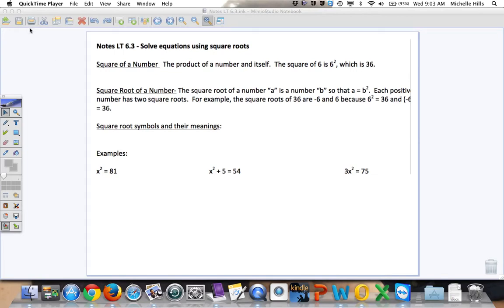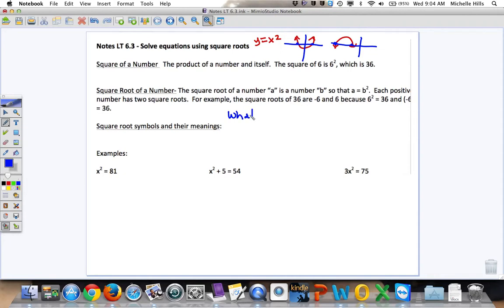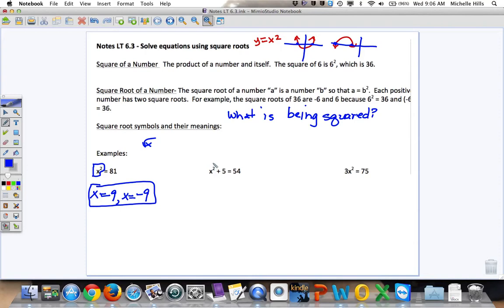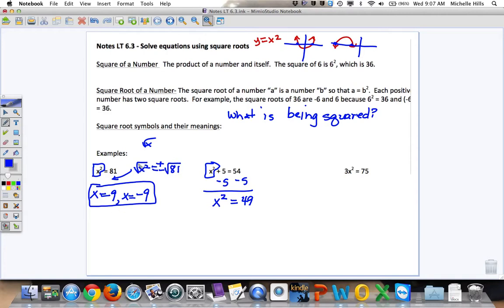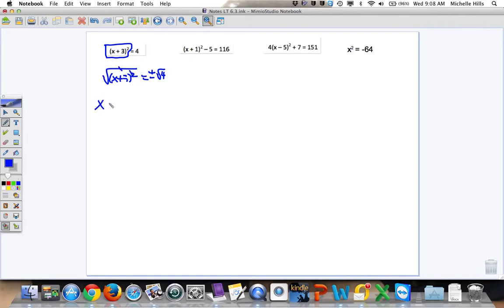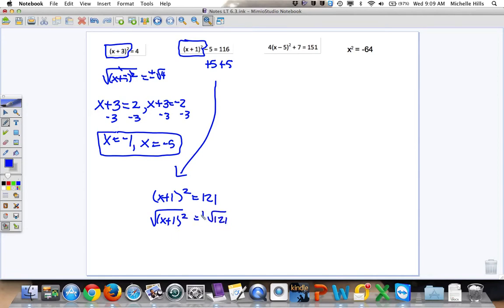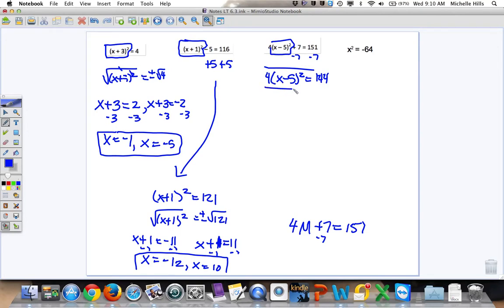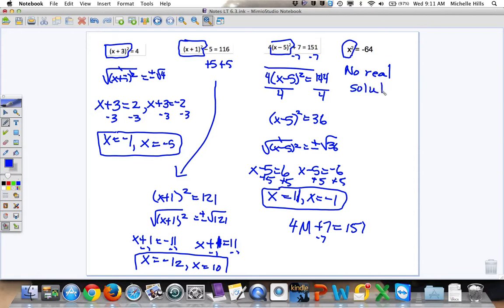Alg Notes LT 6B1